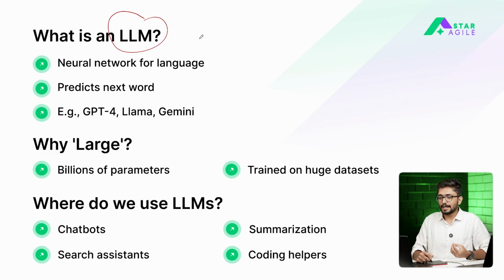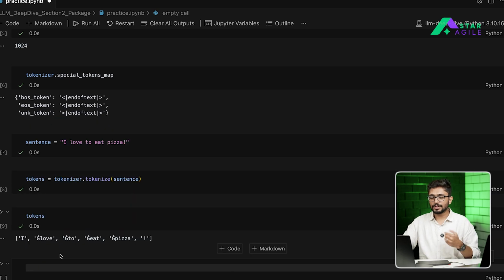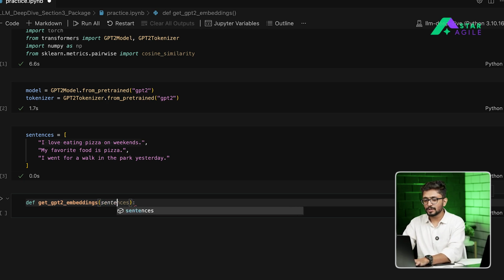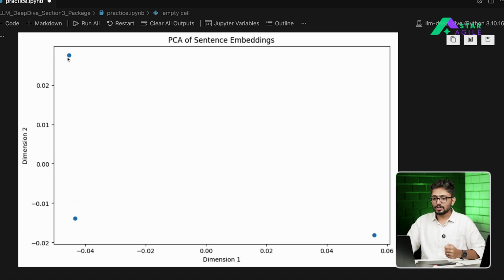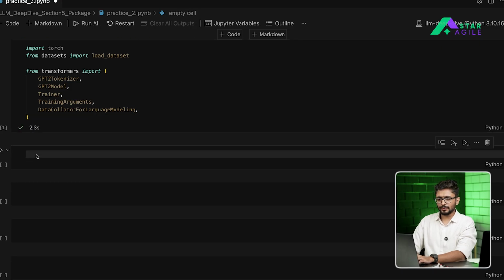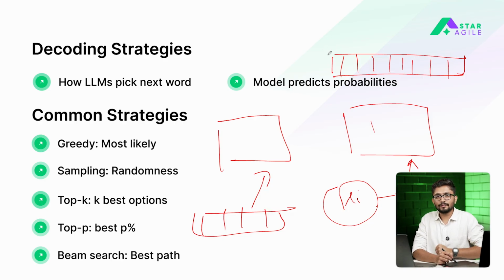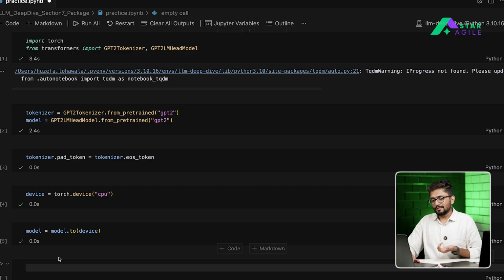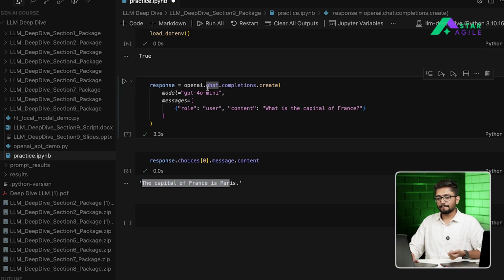How LLMs & ChatGPT Actually Work Explained | What is NLP? 🔥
💡 Curious about What is Generative AI, how LLMs work, or what truly powers ChatGPT? This video is your complete beginner-to-advanced guide to Large Language Models (LLMs), Transformer architecture, and modern NLP.

🔍 What Experts WON’T Tell You About LLMs & ChatGPT 🧠🤖
In this deep dive, we explain what an LLM is, how transformer models operate, and why large language models are transforming AI. Perfect for beginners, developers, and anyone exploring generative AI, AI content creation, or ChatGPT technology.

In this tutorial, you’ll learn:
✅ How LLMs work using transformers, deep learning & NLP
✅ Real-world applications of LLMs in AI, business & automation
✅ Basics of fine-tuning LLMs & how prompt engineering works
✅ How ChatGPT, OpenAI models, and other generative AI tools are built

We also cover:
📌 What is NLP and why it’s essential in AI
📌 Where LLMs are used (chatbots, content generation, summarization, automation)
📌 Best generative AI models compared + LLMs API pricing explained
📌 Tools to build your own LLM-based apps
📌 A complete introduction to LLMs for beginners

This video is perfect for:
✔️ Developers learning Generative AI for beginners
✔️ Students exploring AI and Machine Learning
✔️ Professionals researching how ChatGPT works
✔️ Anyone wanting a simple explanation of LLMs, transformers & NLP

LLMs Explained • ChatGPT • Generative AI • NLP • Deep Learning • AI Tools • Transformers